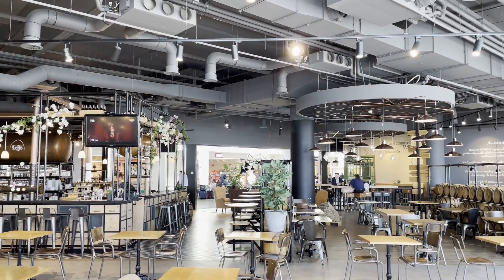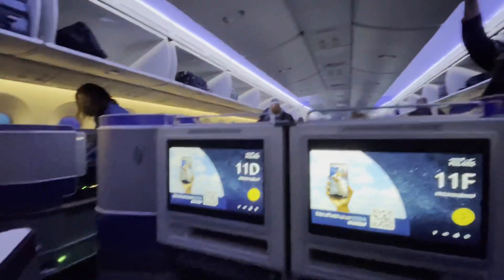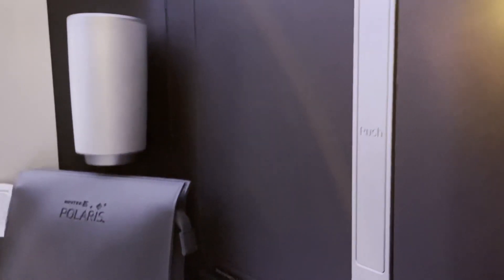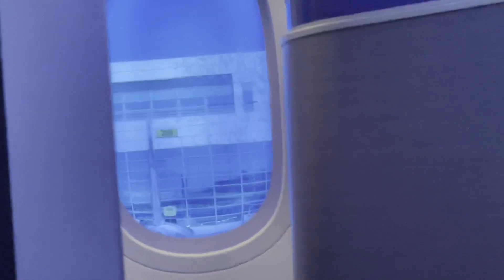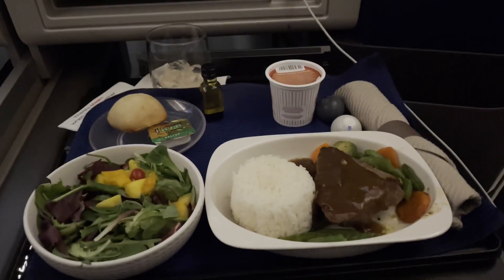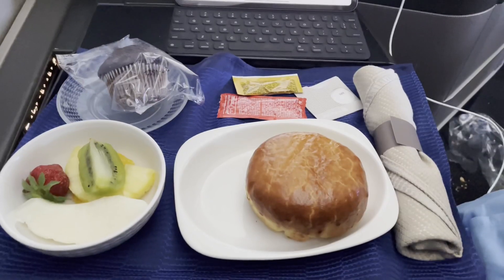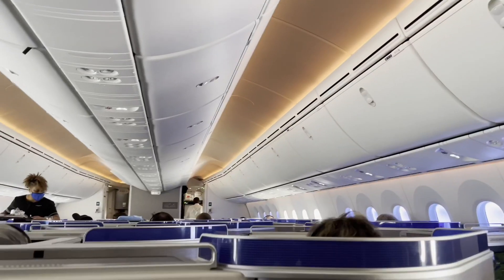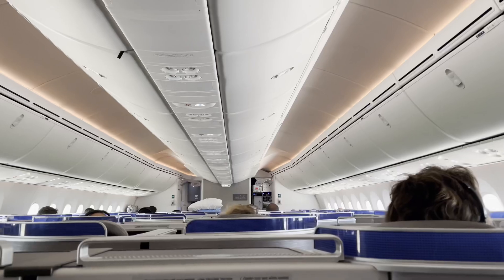Is United POLARIS Business Class As Good as They Say? | BRU to IAD on United Business Class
On this video we explore the United Polaris Business Class onboard experience.

Edited on: Adobe Rush and InShot